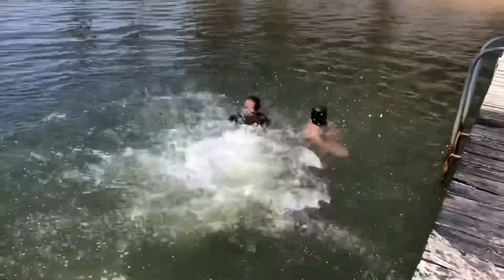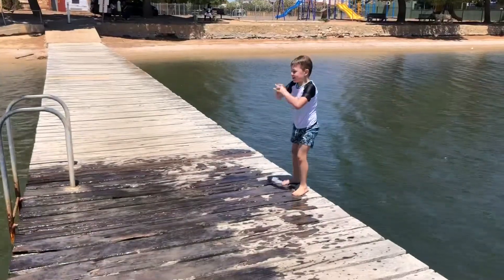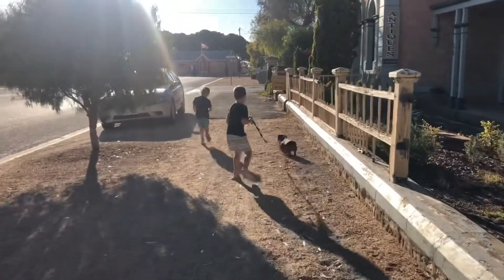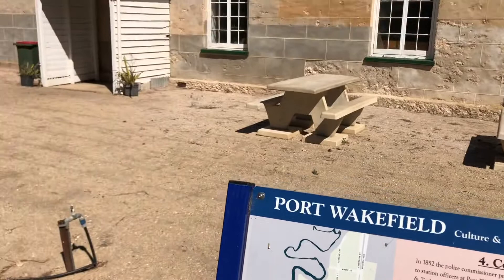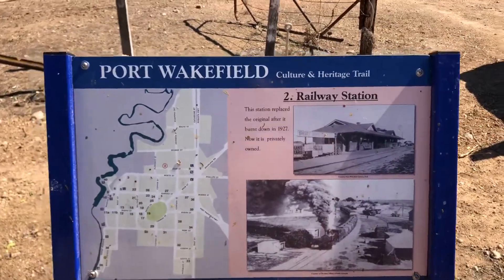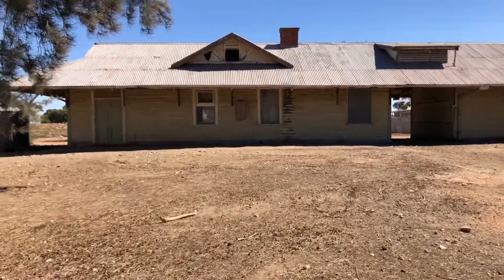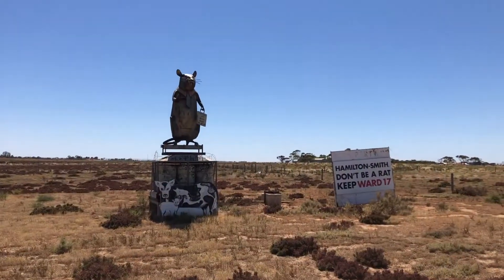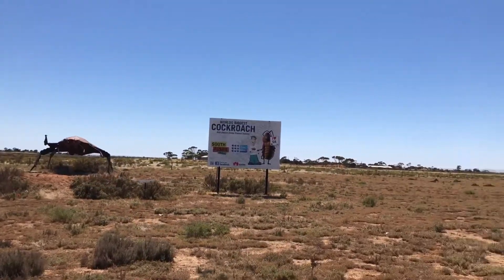PORT WAKEFIELD ~ Part 2 | Camping | Historical Walk | Murals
Part 2 of our camping trip to Port Wakefield in January. We discover the town historical walk, see some murals, review the bakery and see some quirky sculptures on the way home.

Be sure to follow and stay up to date with our adventures on the socials. We have some exciting adventures planned and more videos on the way.

𝐒𝗼𝐜𝐢𝐚𝐥𝐬